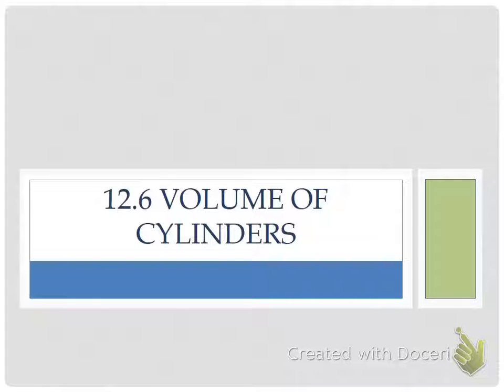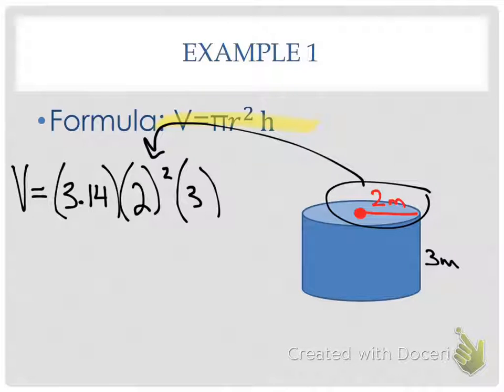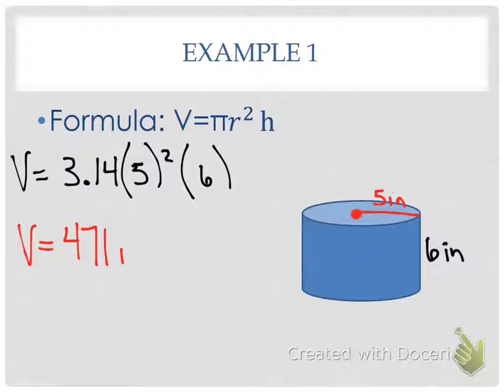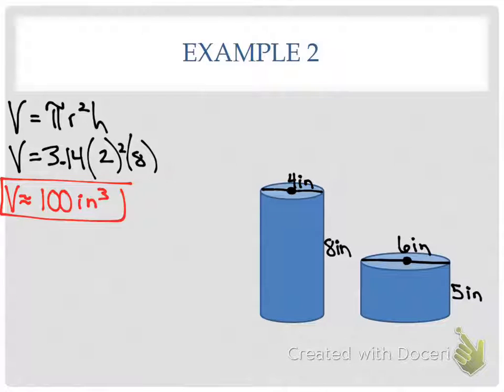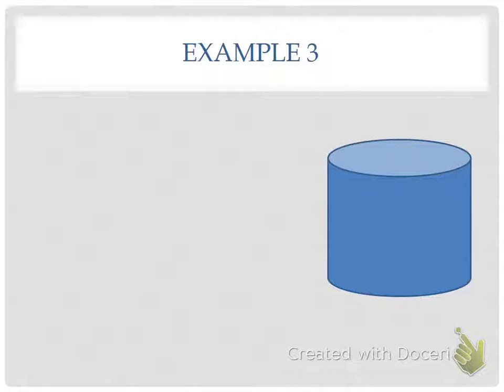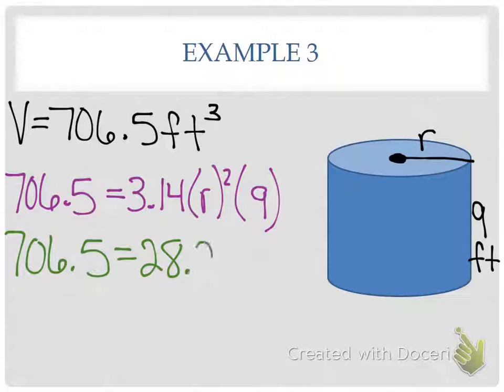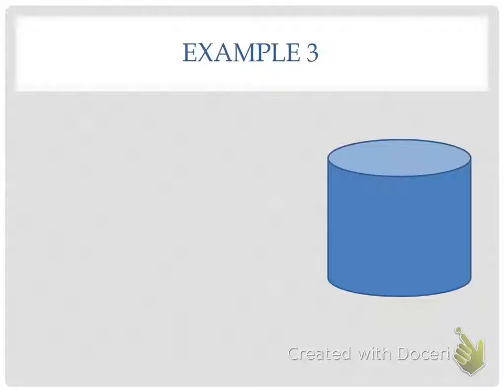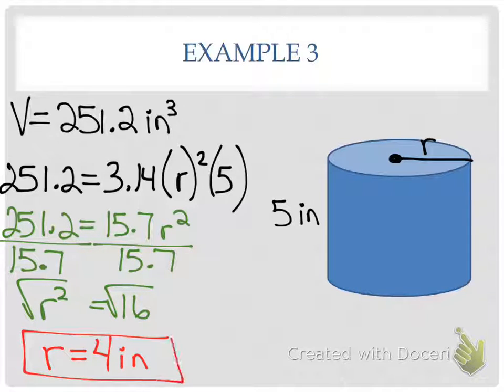12.6 Volume of Cylinders